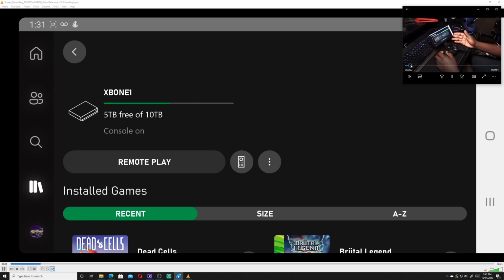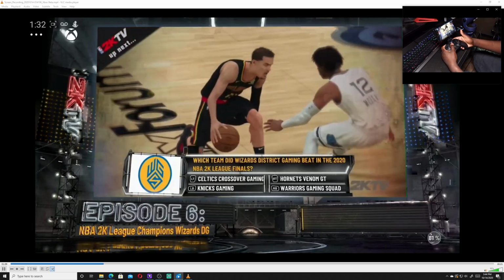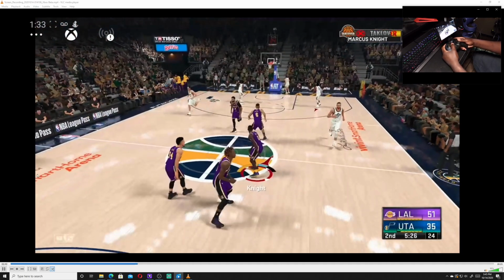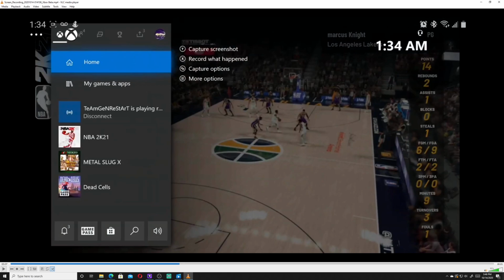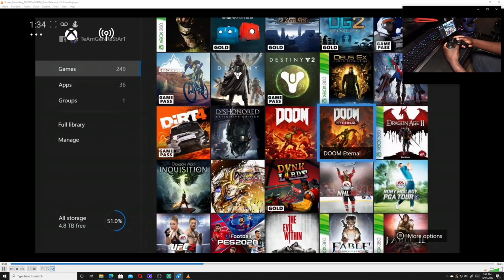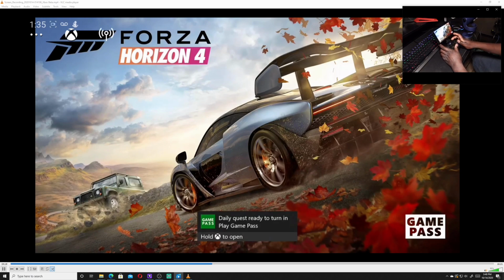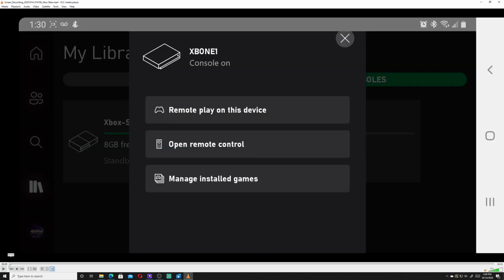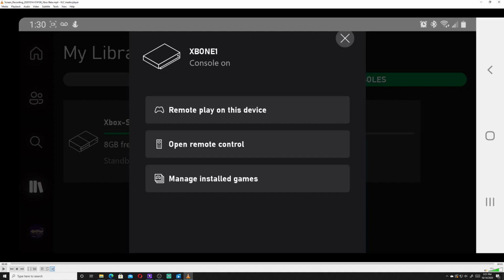Xbox Beta App Remote Play And Access